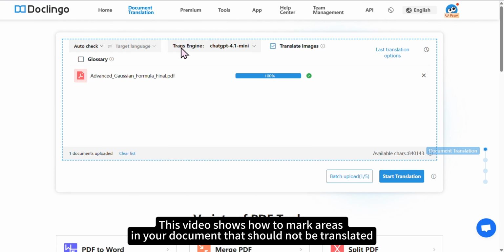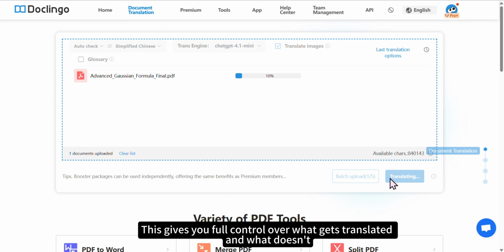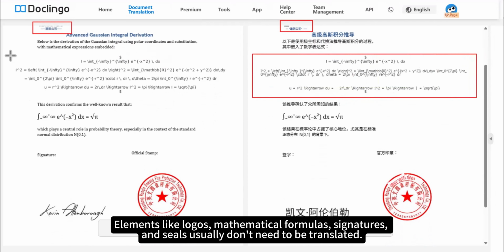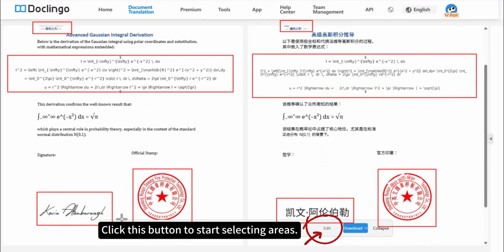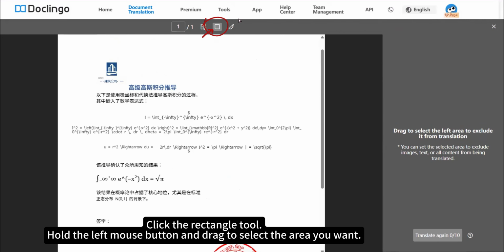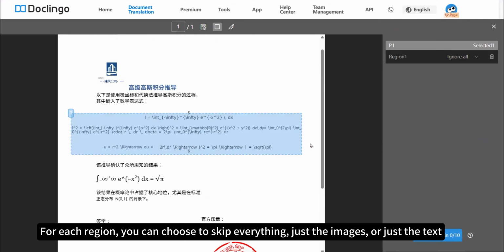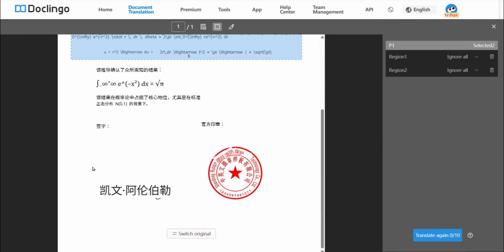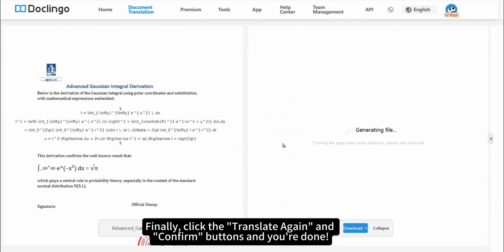How to exclude specific areas from translation? Doclingo makes it easy!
When translating invoices, contracts, or PDFs that contain formulas, logos, or signatures,
some parts of the document shouldn't be translated — or touched at all.

This video shows you how to use Doclingo’s "Area Exclusion" feature to mark regions that should remain untranslated, while preserving the layout perfectly.

📌 You can exclude things like:
✔️ Company logos
✔️ Math formulas
✔️ Handwritten signatures
✔️ Stamps, labels, and image-based text

Simple steps: Just select the region you want to skip, then hit “Translate Again” — done!

Search "doclingo.ai" now!